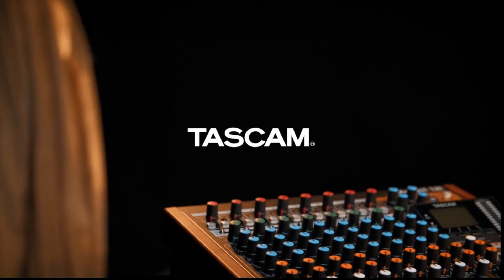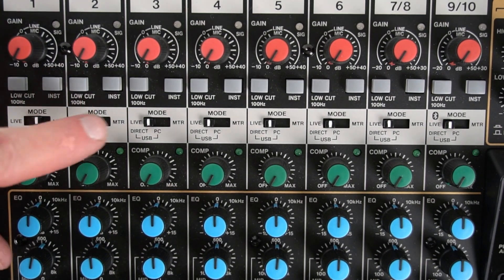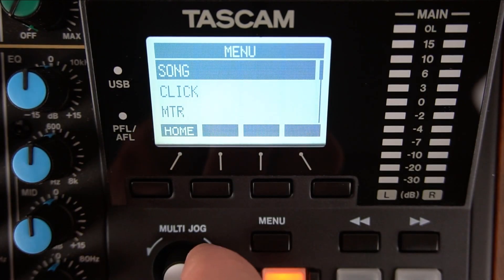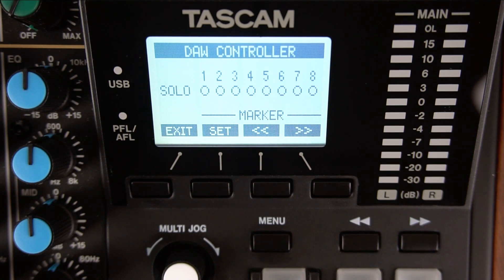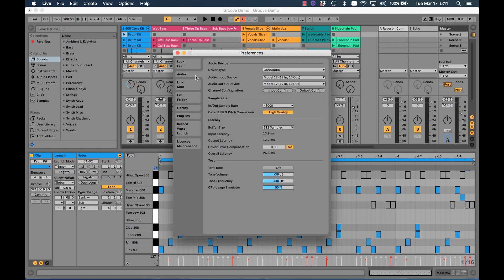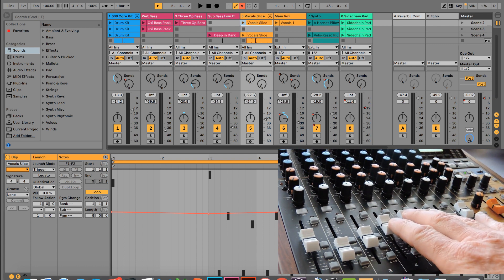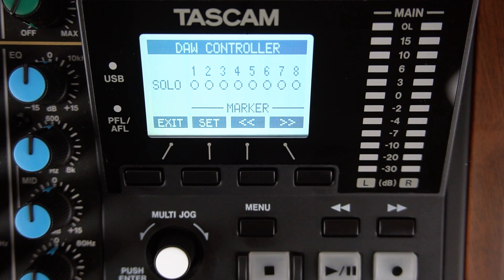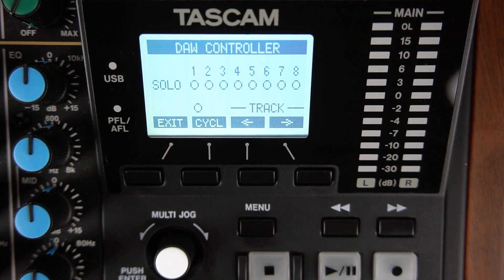How to set up Model 12 Controller Mode for Ableton Live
Integrated Production Suite
Model 12